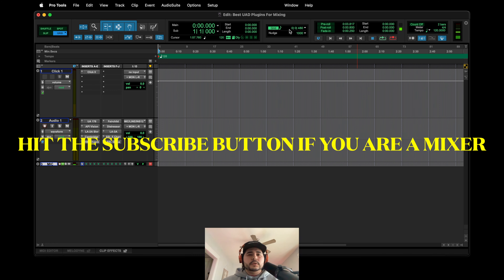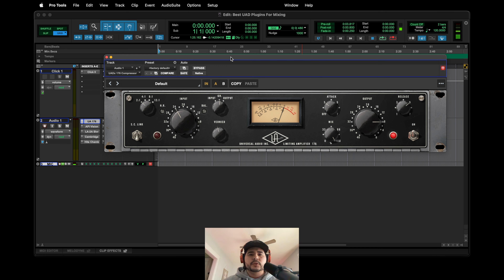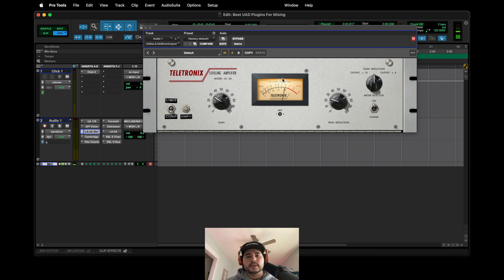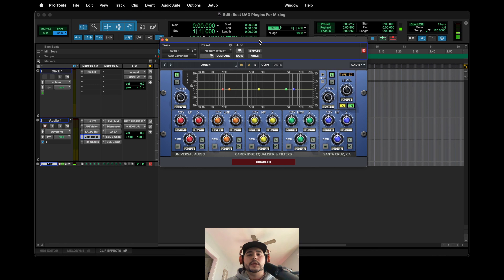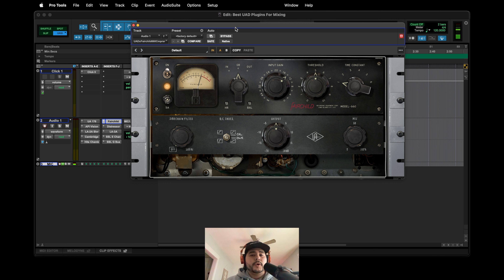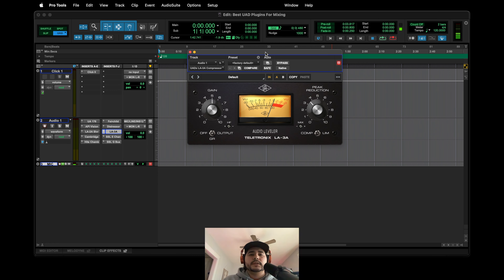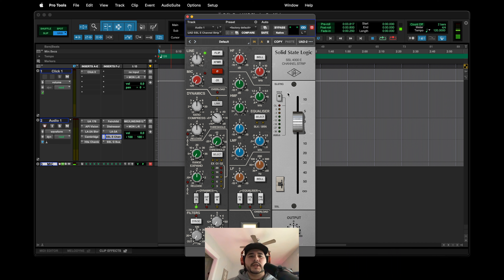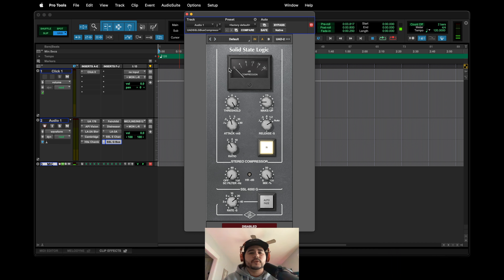Best UAD Plugins For Mixing 2024 (ANY DAW)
In this video I show you my favorite plug-ins from UAD for mixing in ANY DAW.

Amazon Links 🔽
My Full Amazon Store
Acoustic Panels

Chapters
Intro: 0:00
Start: 0:40
Plugin #1: 1:05
Plugin #2: 2:00
Plugin #3: 2:40
Plugin #4: 4:00
Plugin #5: 5:38
Plugin #6: 6:25
Plugin #7: 7:44
Plugin #8: 8:46
Plugin #9: 9:36
Plugin #10: 11:08